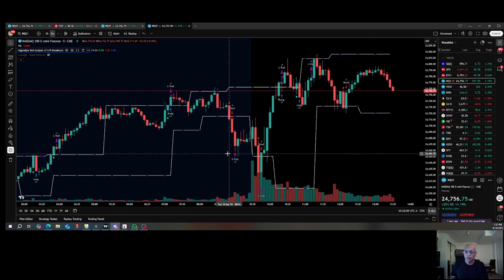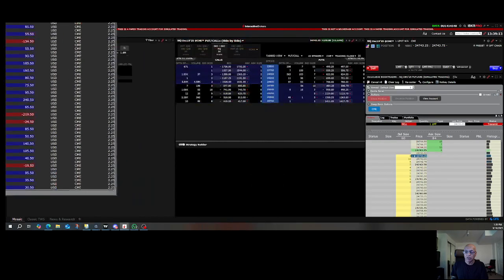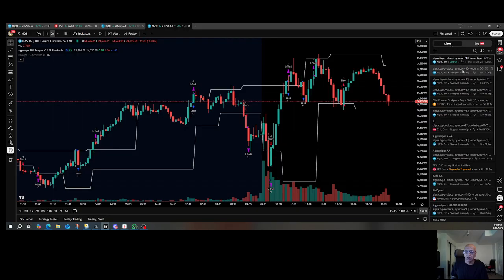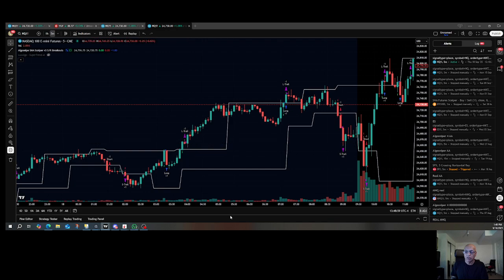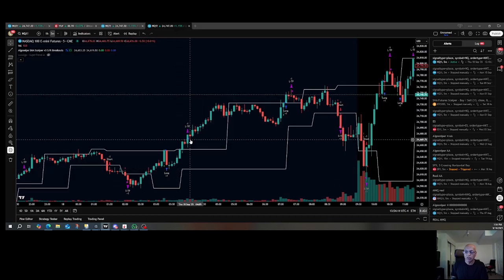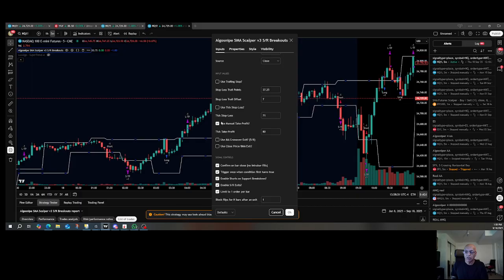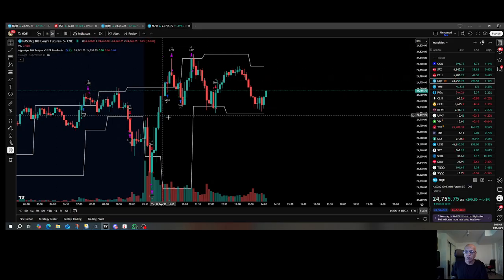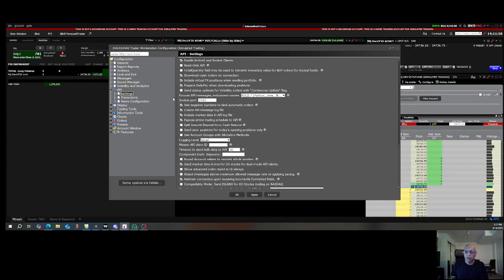2025 09 18 13 30 48 ALGO Explained